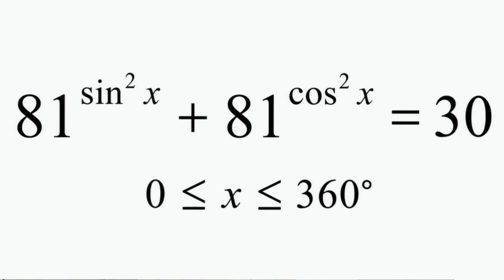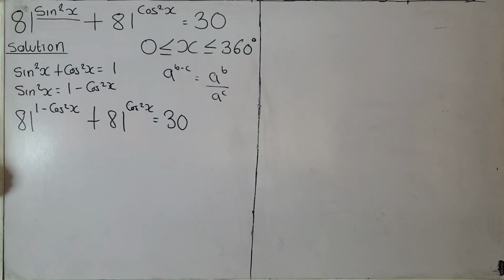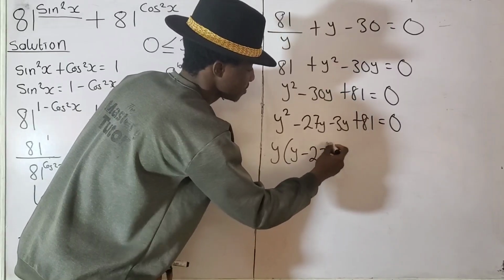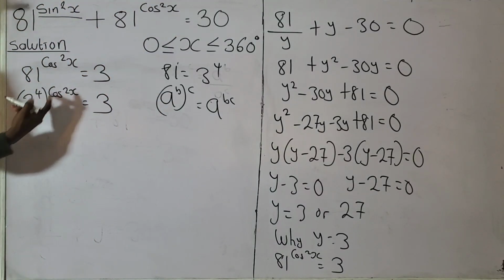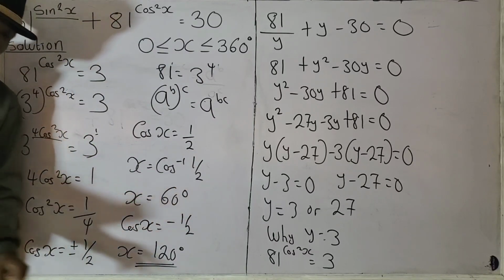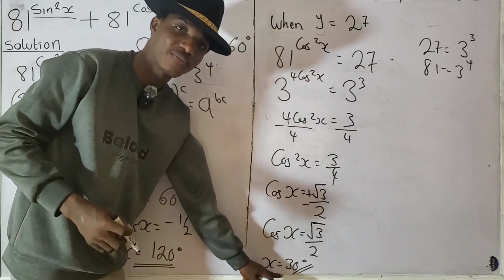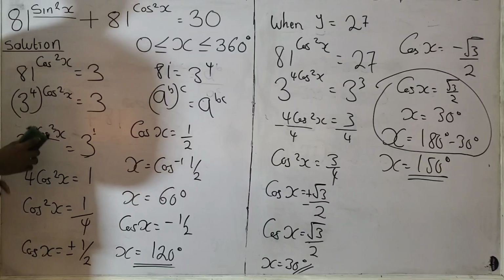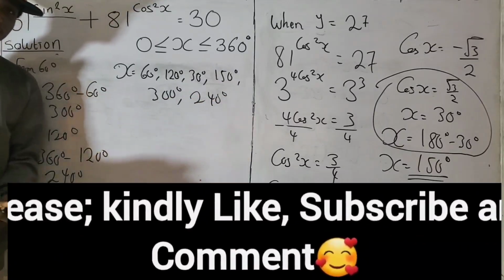Can You Solve This Trigonometric Exponential Problem | Find All Solution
This question combines trigonometric identities and exponential expressions, making it a great test of mathematical reasoning and problem-solving skills.

In this video, I'll take you through the solution step by step, showing how to recognize the key relationship and use it to find all the required values.

In this lesson, you'll learn:

How to approach challenging trigonometric equations

How to work with exponential expressions involving trigonometric functions

How to apply fundamental trigonometric identities

How to find all solutions within a specified interval

How to solve difficult-looking questions using simple mathematical ideas

At Beloved Academy, we simplify mathematics through clear, step-by-step explanations designed to build confidence and true mathematical mastery.